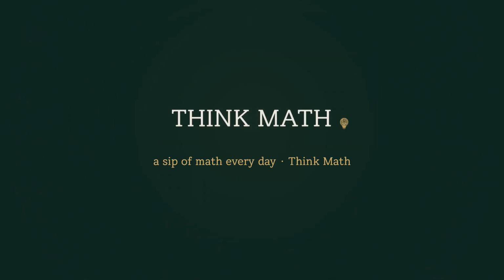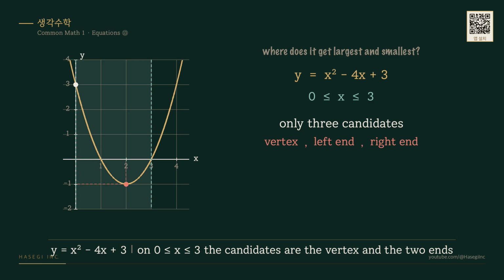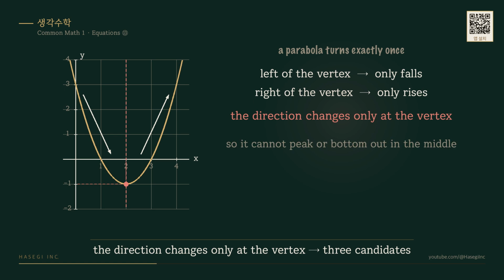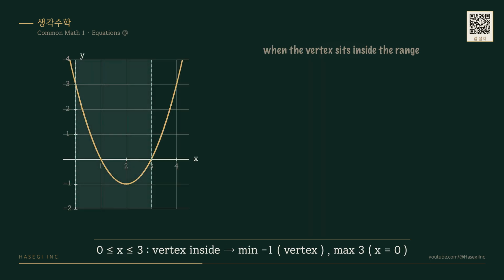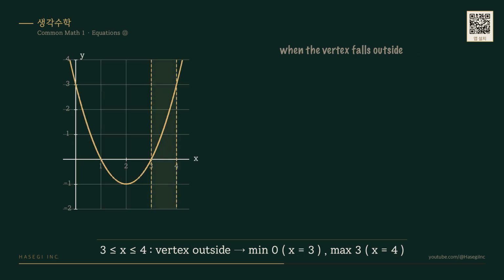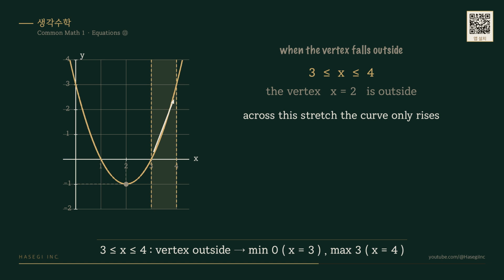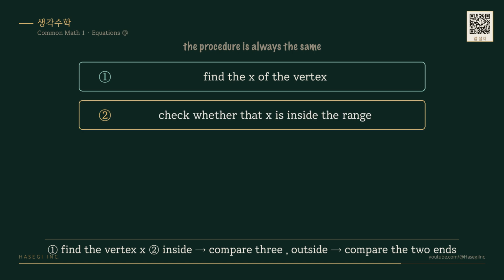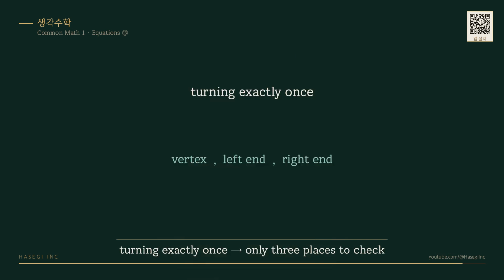Why Max and Min Only Happen at the Vertex or the Two Ends | Think Math · Equations ⑬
For y = x² - 4x + 3, suppose x is only allowed to move between 0 and 3. Where does the value get largest, and where smallest? Remarkably there are only three places worth checking: the vertex and the two ends. Compare those three and you are done.

Why only three? Taking the vertex as the dividing line, everything to the left only ever falls and everything to the right only ever rises. The single place where the direction changes is the vertex itself, so the value can never suddenly peak or bottom out in the middle of the range. Either it turns at the vertex, or it stops because the range runs out at an end.

First, the vertex inside the range. On 0 ≤ x ≤ 3 the vertex x = 2 is inside. The left end gives 3, the vertex gives -1, and the right end gives 0, so the minimum is -1 at the vertex and the maximum is 3 at the left end.

Now the vertex outside. Change the range to 3 ≤ x ≤ 4 and the vertex x = 2 falls outside. Across this stretch the curve only rises, so the minimum is 0 at x = 3 and the maximum is 3 at x = 4 - both at the ends. The -1 at the vertex is outside the range and cannot be the answer. This is where most mistakes happen.

So the procedure is always the same: find the x of the vertex, then check whether it falls inside the range. If it does, compare three values; if it does not, comparing the two ends is enough - all thanks to the parabola turning exactly once.